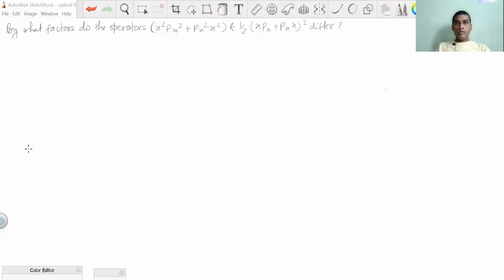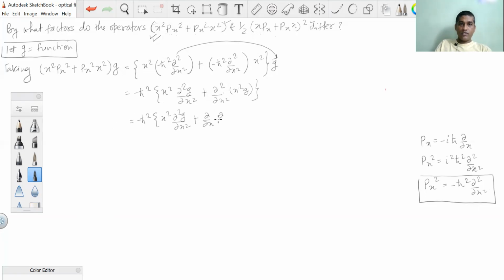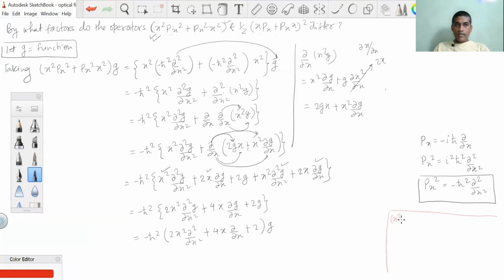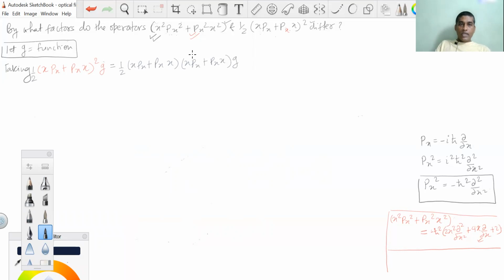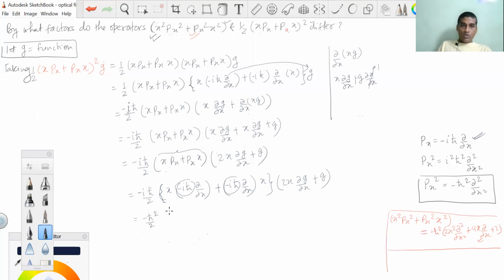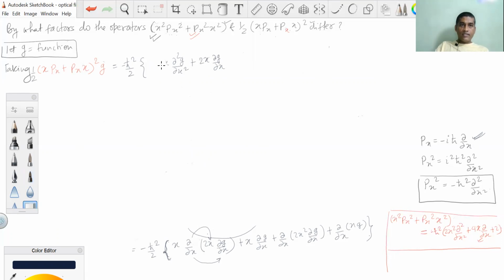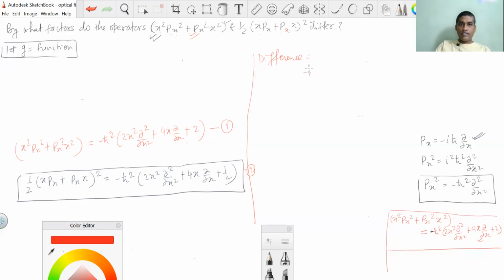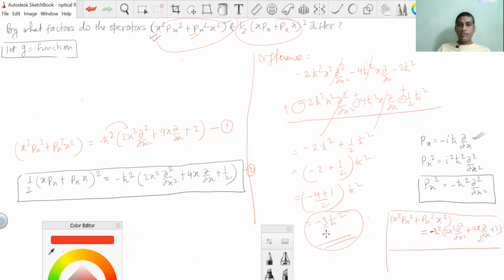Quantum Mechanics | Quantum Chemistry | Numerical1 | BSc & MSc Physics